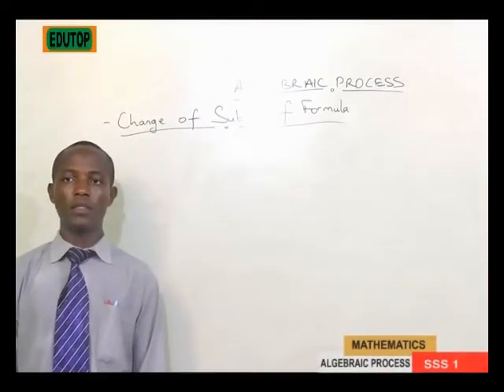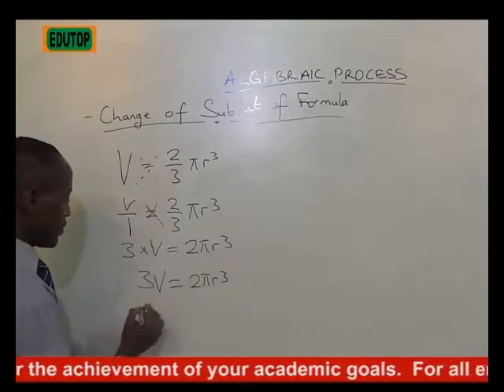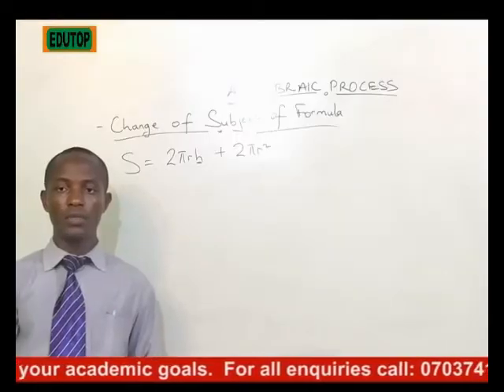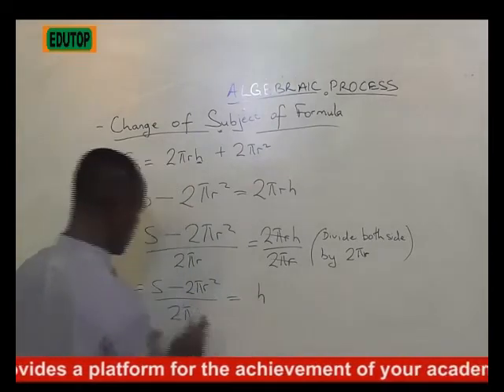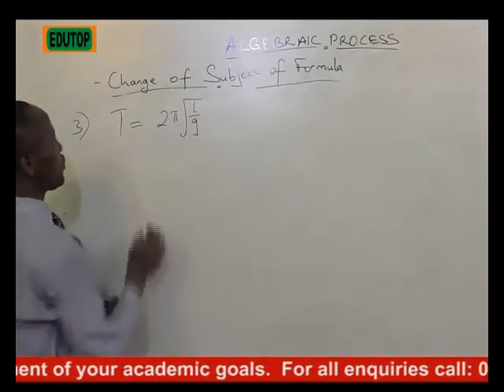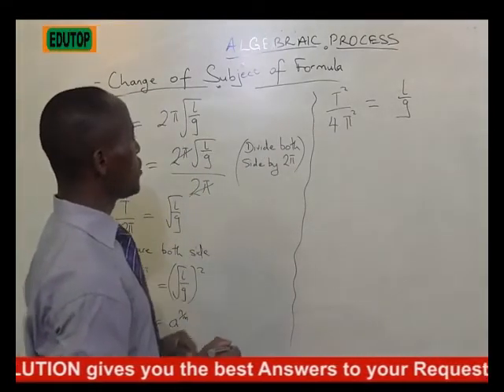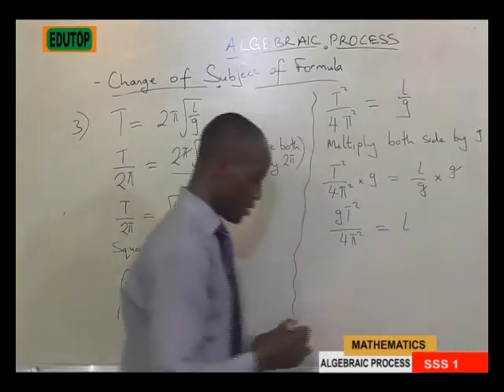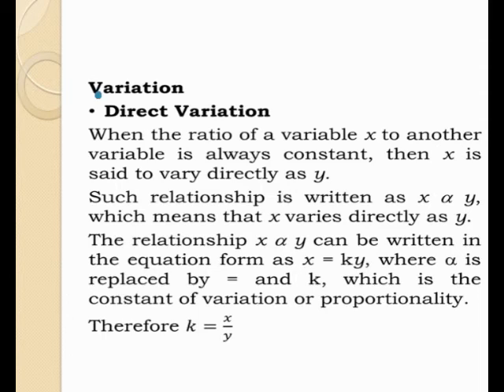(MATHEMATICS FOR SENIOR SECONDARY SCHOOL SS1) Lesson 30